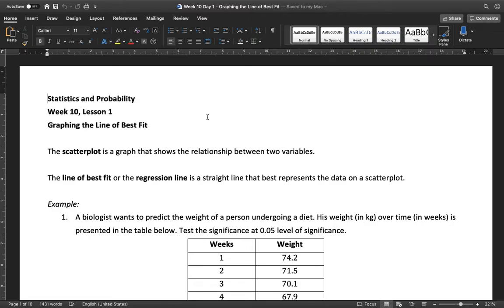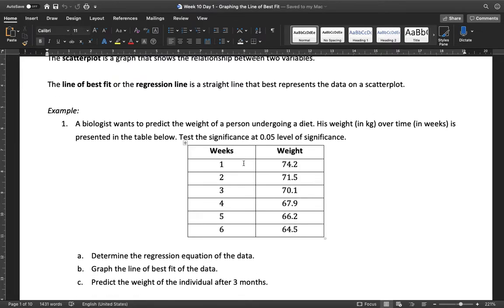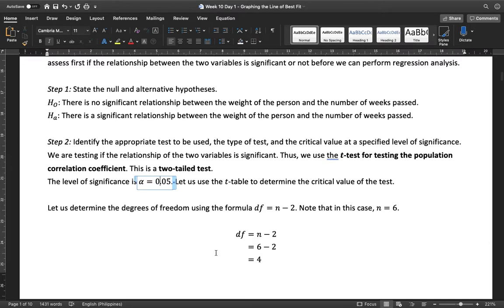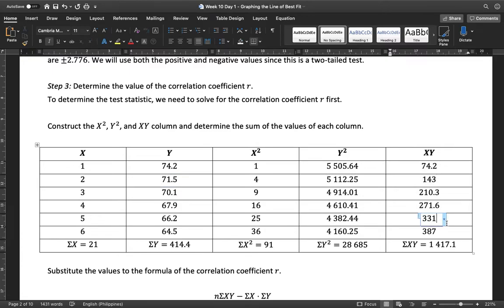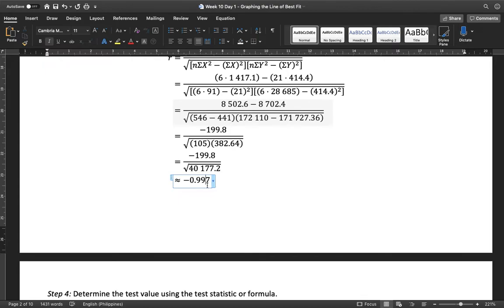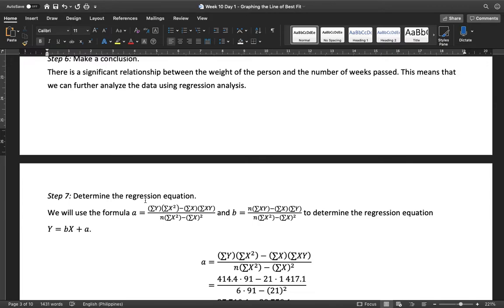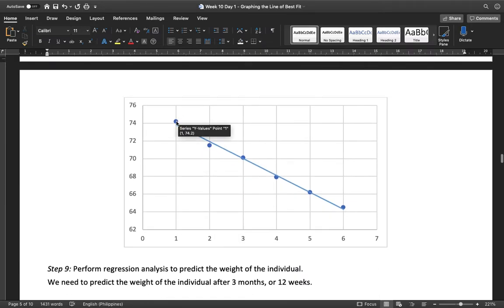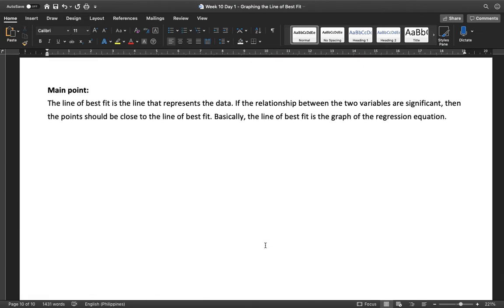STATPRO E30 - Graphing the Line of Best Fit